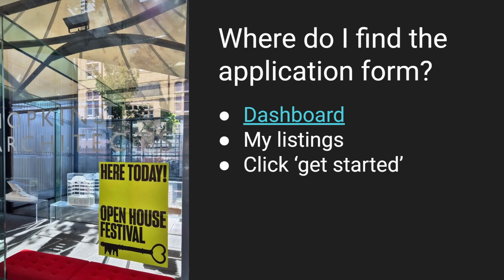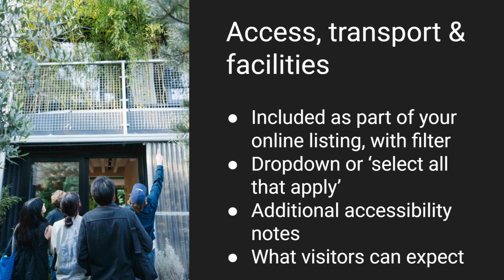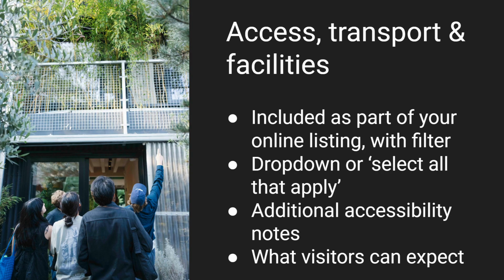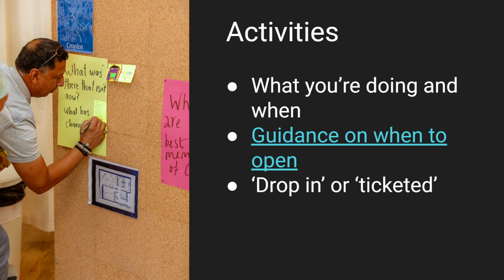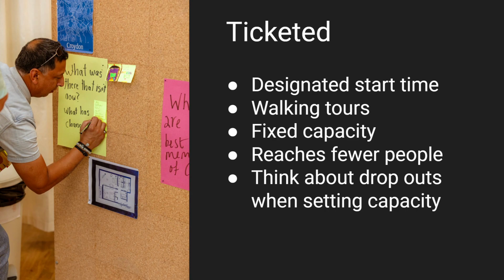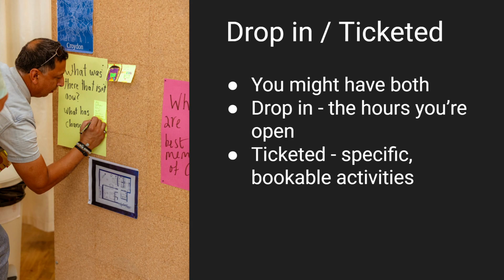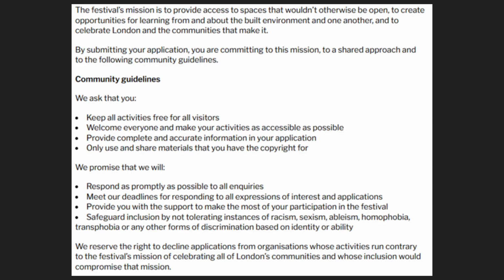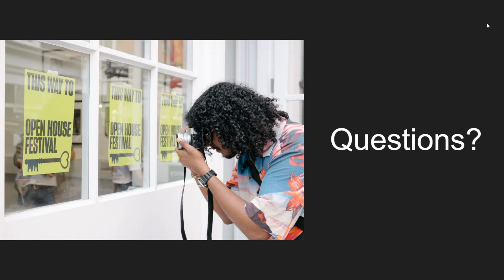Completing an application - Open House Festival 2025